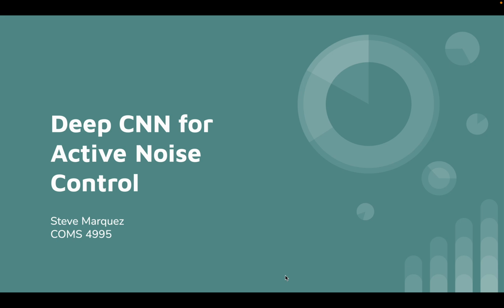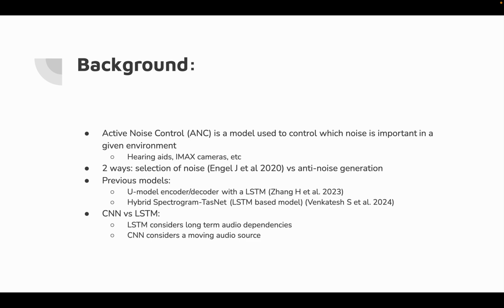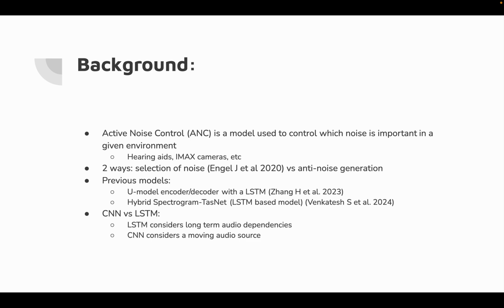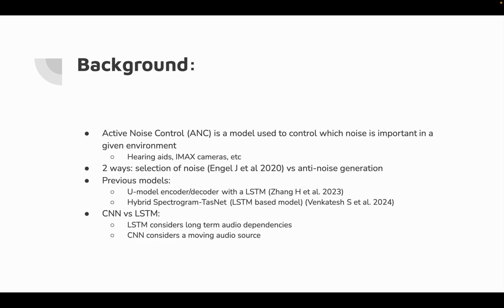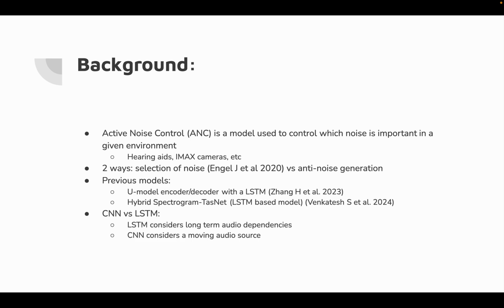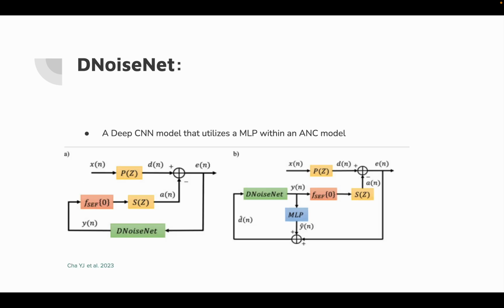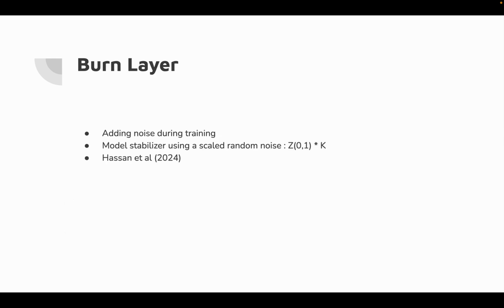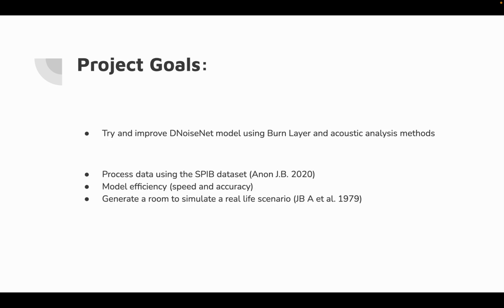COMS 4995 project proposal